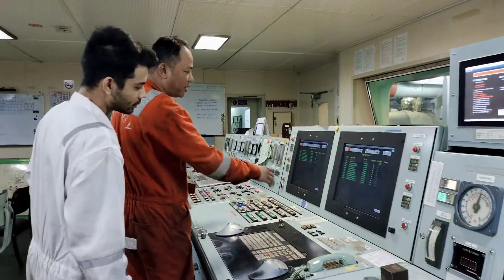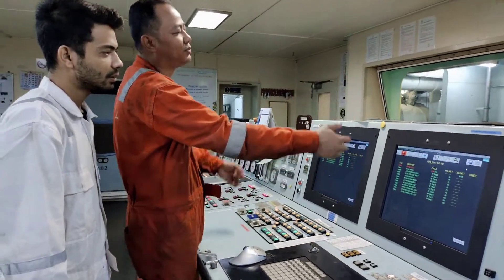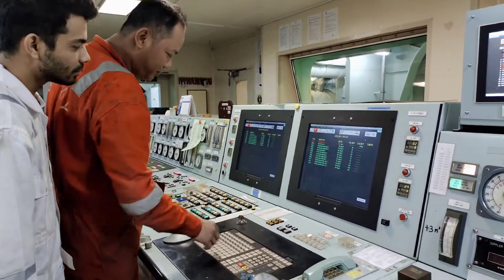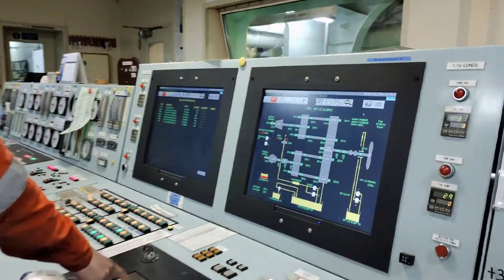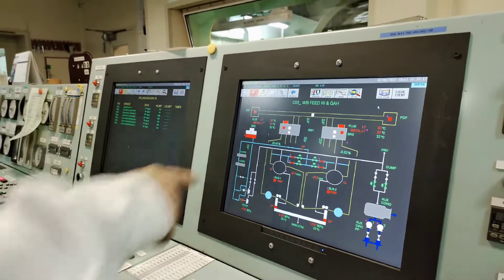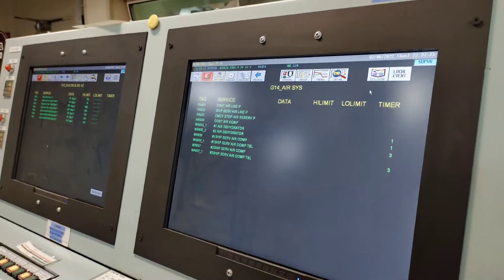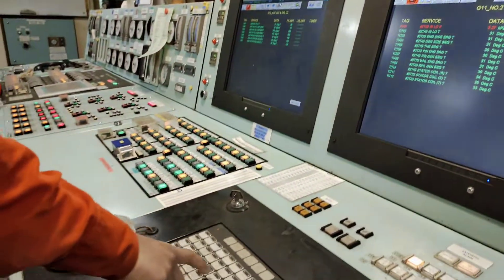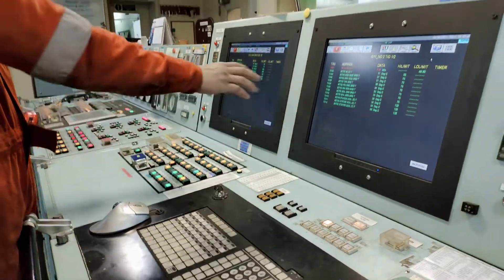2E explains about parameters inside ECR|2e menerangkan tentang parameter di ECR|LNGSHIP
long Time no see guys
 Sorry guys lama gag upload karena sibuk.
kali ini 2E Myanmar menerangkan ke Cadet India apa aja Fungsi parameter di ECR.

jangan lupa cadet wajib nonton ini biar tau ketika pertama kali datang ke kapal.